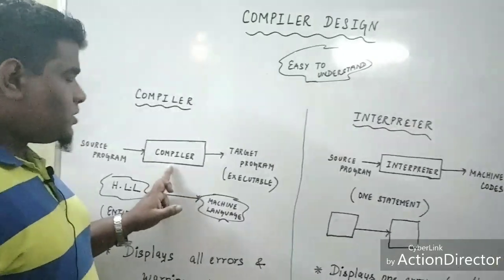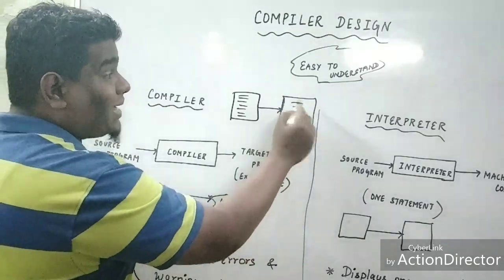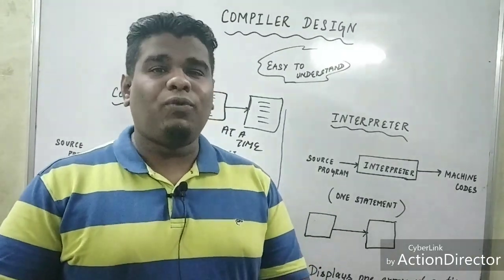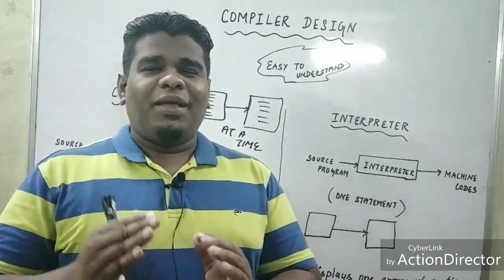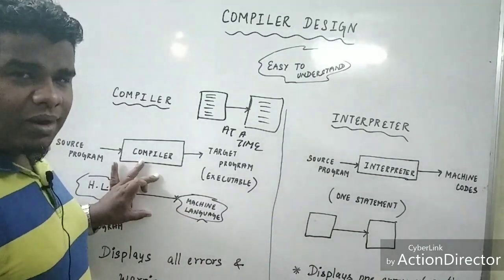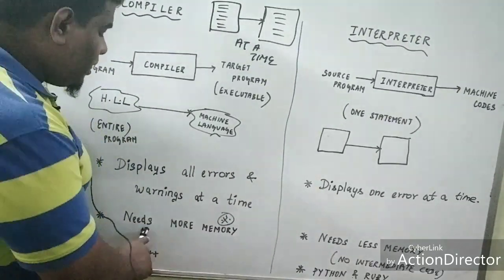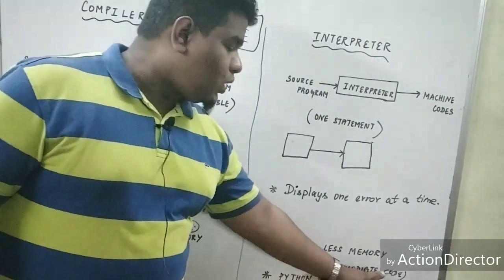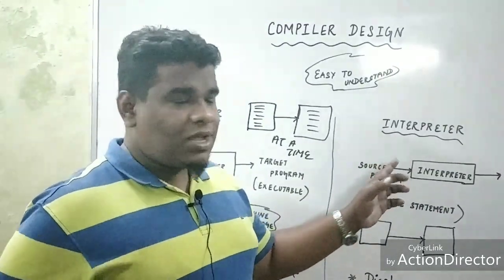Compiler Design - Difference between Compiler and Interpreter (Video-1)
Compiler, Interpreter, Errors, Warnings, Memory, Languages